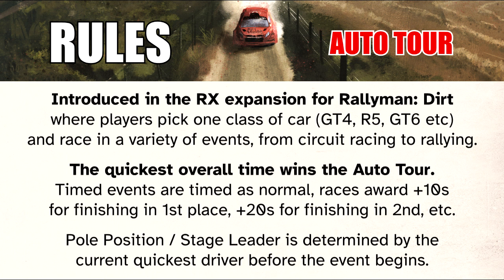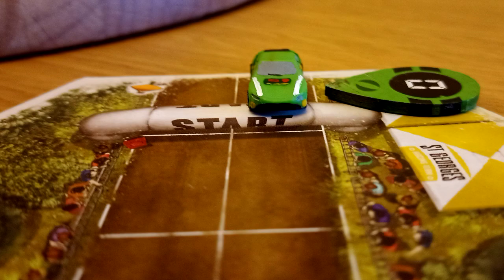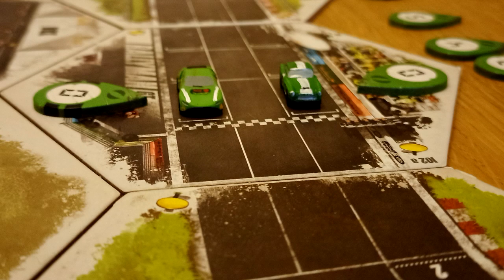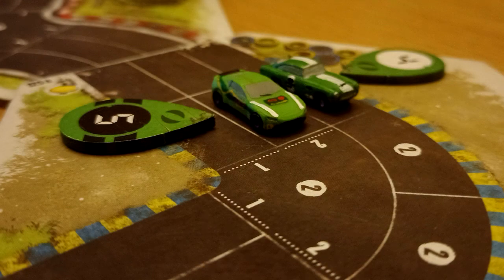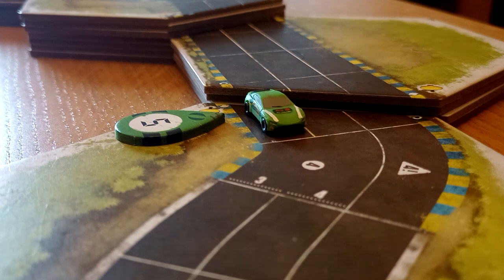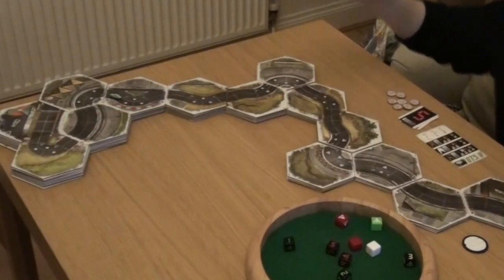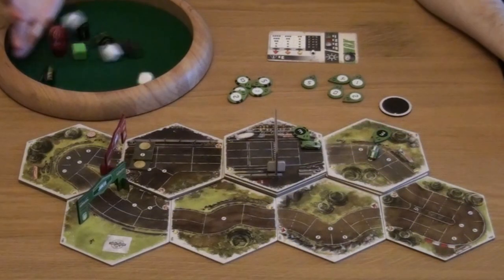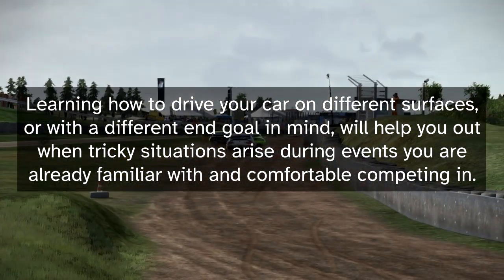Rallyman SHAKEDOWN: 28 - Wish You Were Here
In this Shakedown, we're taking some elegant cars across the country in an Auto Tour.

The Auto Tour rules allow you to host a kind of championship that covers multiple event types, ensuring that while your speedy GT car might fare well in a dedicated circuit race, it probably won't do so well on a dirt rally, and yet it is up to you to do your best with the machinery you've chosen - whatever the challenge.

There's no better way to work out what strengths and weaknesses your car has than an Auto Tour, and no better scenery to drive through than that found in Scotland - but I'm sure there is plenty of Rallyman content out there for Tours around all manner of locales, should you wish.

Who will emerge triumphant here, the nimble GT5 or speedy GT6? The clock is ticking, and only the fastest driver will be crowned the victor.

0:00 Intro
0:41 Rules
2:56 Round 1 - Knockhill
8:52 Round 2 - Glencastle Farm
16:10 Round 3 - Bannochbrae
24:44 Round 4 - Loch Rannoch
33:03 Round 5 - Rest and Be Thankful
40:16 Round 6 - Knockhill RX
47:20 Thoughts

SHAKEDOWN is a showcase of Rallyman and the community that makes it what it is. From variant rules to recreated race tracks, from serious strategy to silly situations to find yourself in, I want to highlight anything and everything that makes this game shine, much of it community created content.

There are many more things to show off in future Shakedowns, but what would you like to see the most? What aspect of Rallyman hasn't been explored enough? Which circuits are hidden gems? What rules do you insist others try out for themselves? Let me know, and be sure to spread the word about whatever great Rallyman content you find on your travels.

Knockhill can be found in ODaly's Real Circuits Setup Guide, and Rest and Be Thankful in weeredcoo's Rallyman British Hill Climb Championship, both in the files section for Rallyman: GT on BoardGameGeek alongside many more circuits and hillclimbs for you to lay down some rubber on.

Glencastle Farm is found in BartCo86's Rallyman: DiRT Rally 2.0 Roadbook, and Knockhill RX in weeredcoo's Forgotten RX, again both in the files section for Rallyman: Dirt on BoardGameGeek

Bannochbrae and Loch Rannoch have been created for this video especially, and are made as follows:
Loch Rannoch - Start halfway through 105b(R), 119b(L), 104a, 110b(L), 103a, 127a(R), 121a, 137a(R), 118a(R), 103a, 104a, 129a(R), 121a, 130a(R), 120b(L), 111b(R), 103b, 115b(R)